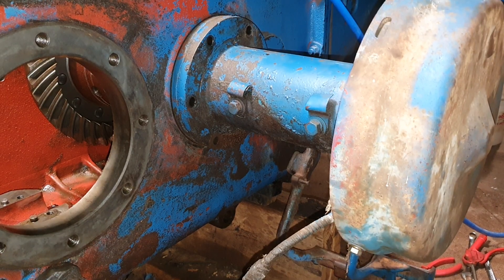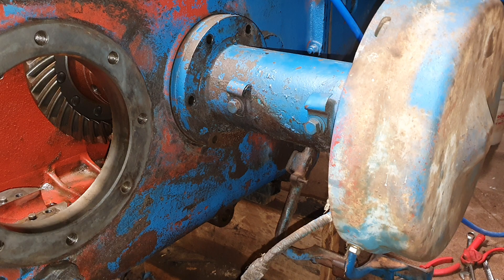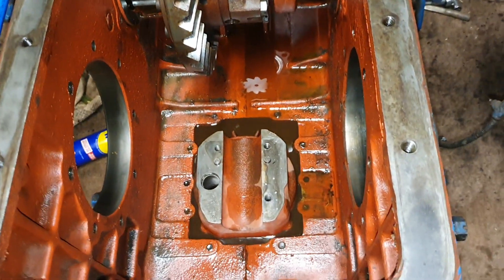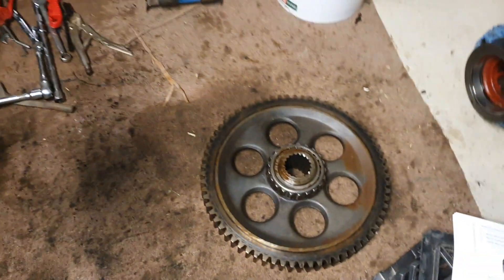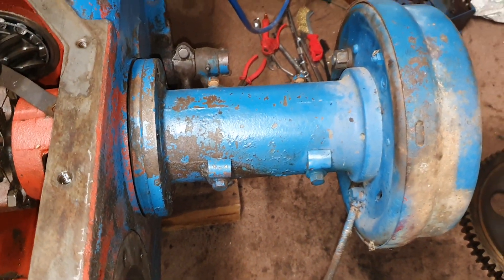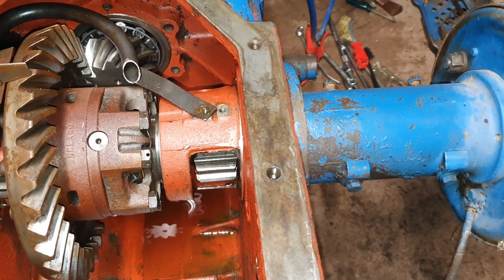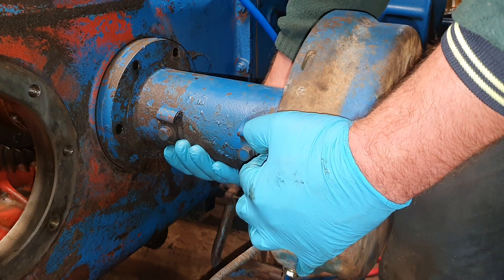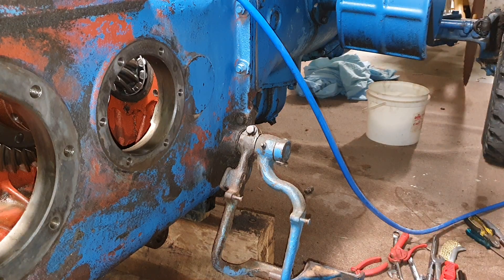Fordson Major Bull Pinion Shaft Removal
How to remove a bull pinion shaft and brake extention housing assembly on a Fordson Major.